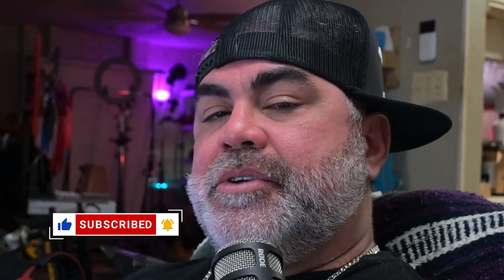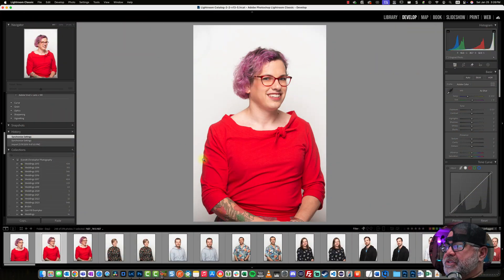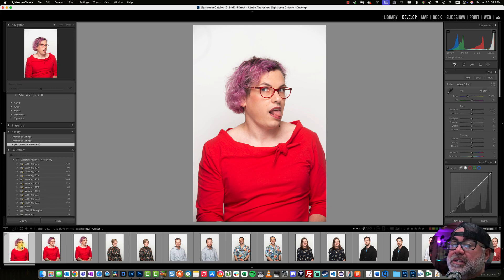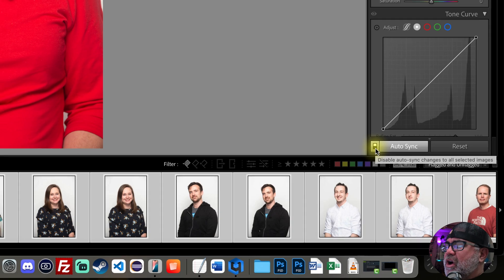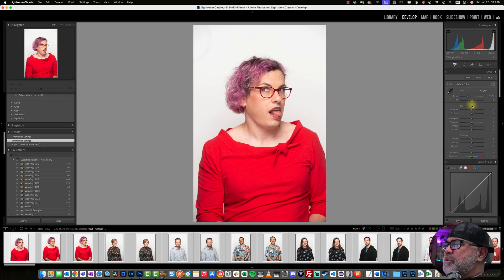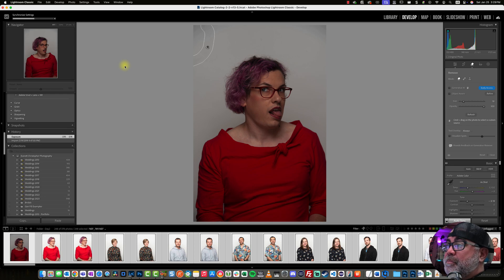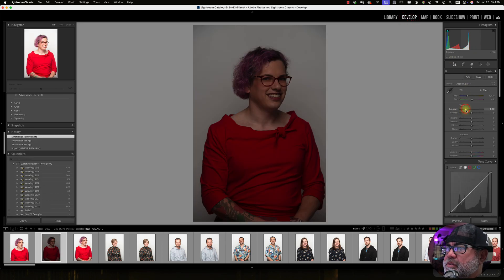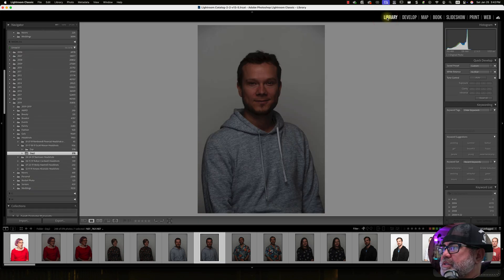Remove Dust From HUNDREDS Of Photos In LESS THAN 5 MINUTES With LIGHTROOM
In this video I show you step by step on how I Remove Dust From HUNDREDS Of Photos In LESS THAN 5 MINUTES using Lightroom's AutoSync and Remove function!